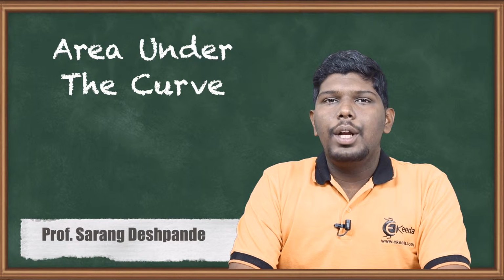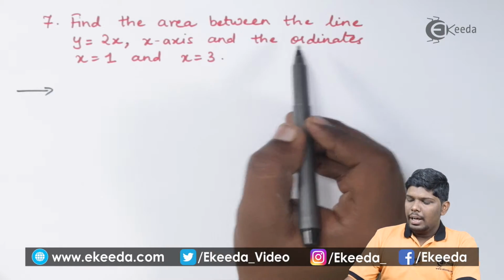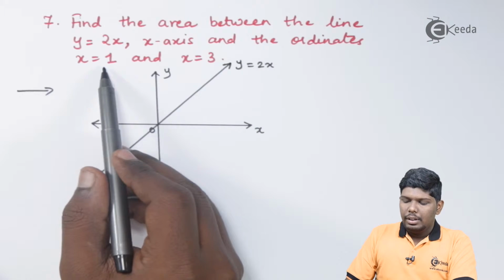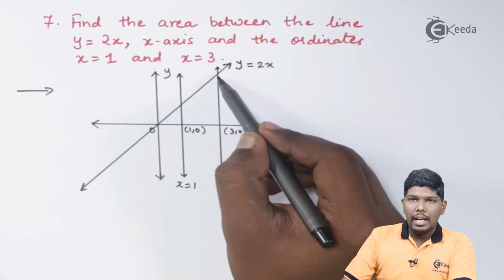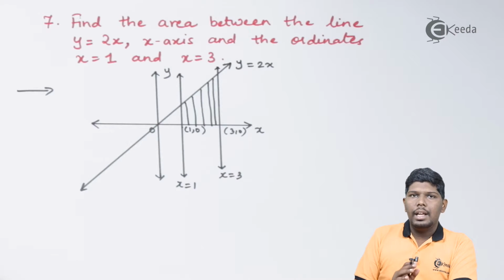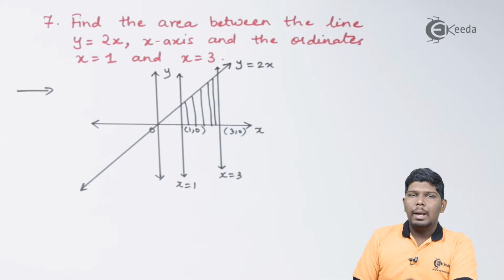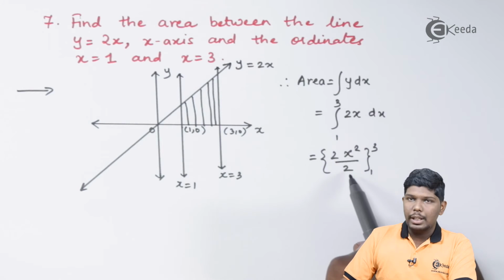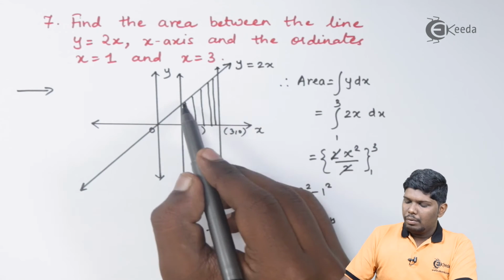Area Under The Curve Problem No 7 - Applications Of Definite Integration - Diploma Maths II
Area Under The Curve Problem No 7 Video Lecture from Applications Of Definite Integration Chapter of Diploma Maths II for All Branches Of Diploma.

Happy Learning : )